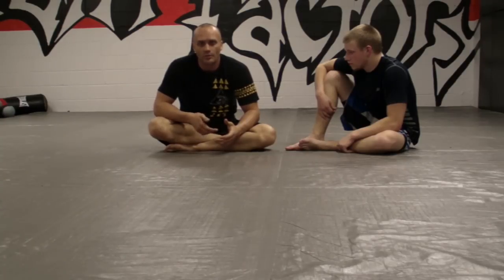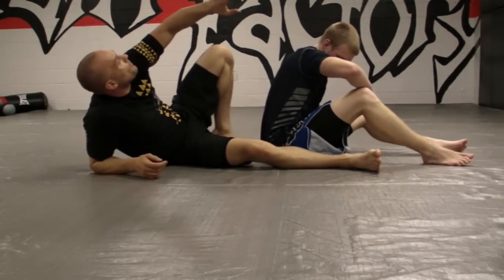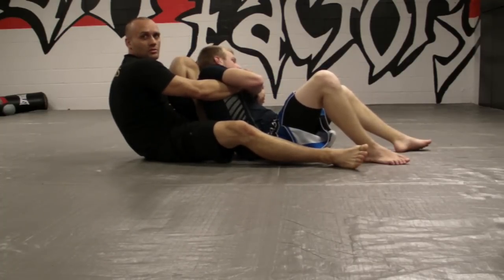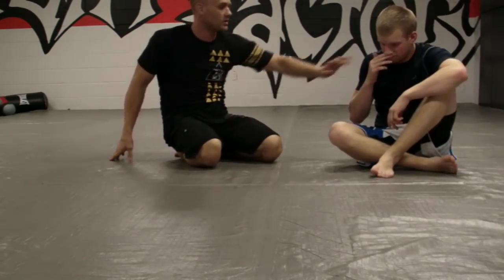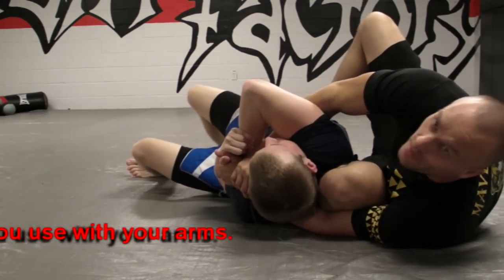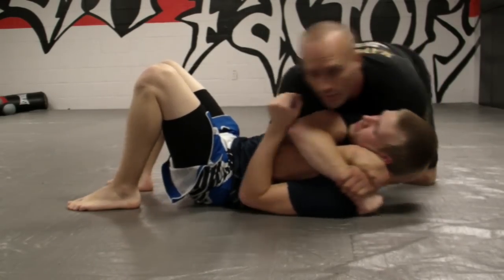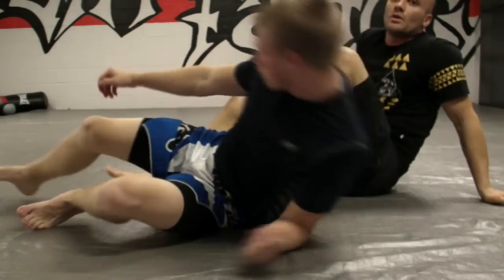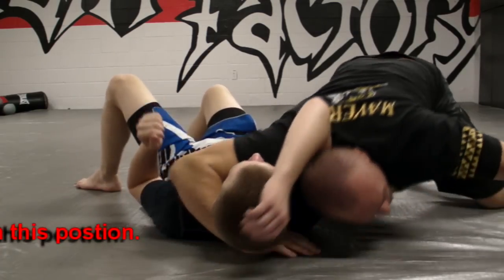Knee Ride Back Control with Entrances and Submissions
This is a form of back control that I developed to allow heal strikes for MMA and prevent bigger, stronger people from smashing you should they try traditional back escapes.